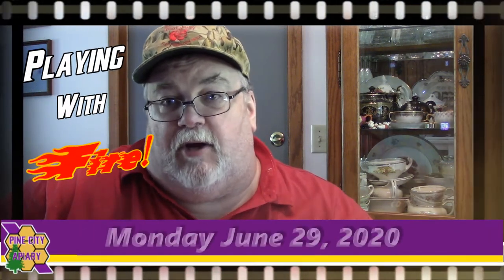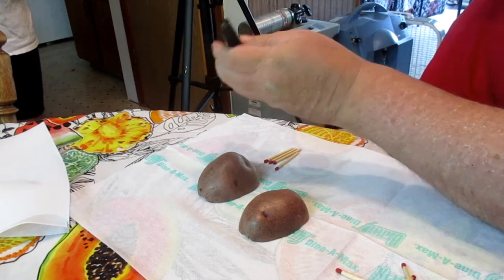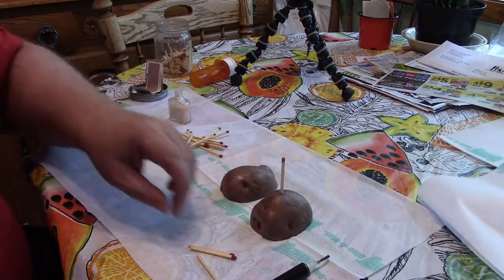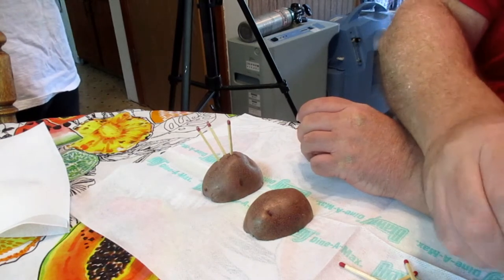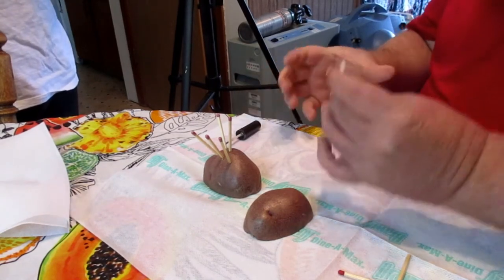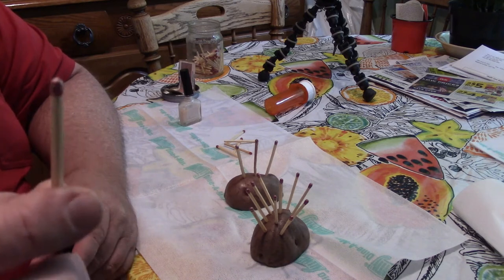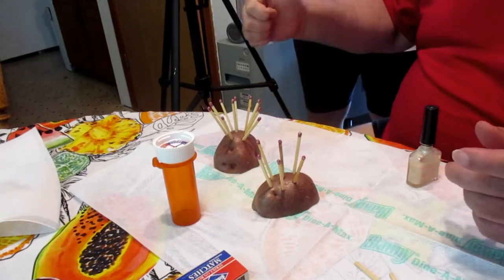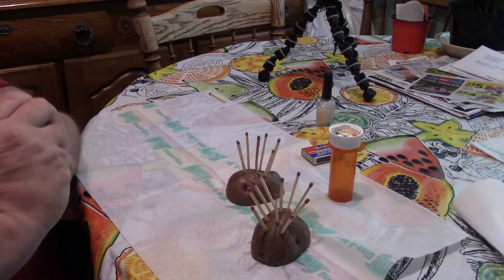Playing with Fire!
I've not doen this before, but I saw another YouTuber do this, so I wanted to try.  Painting nail polish on a match head.  Will this trick work?